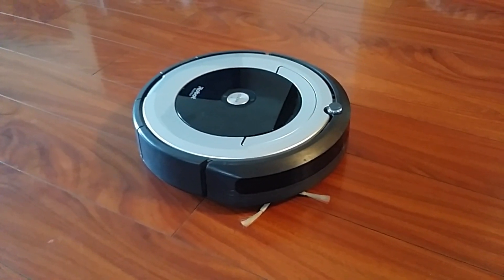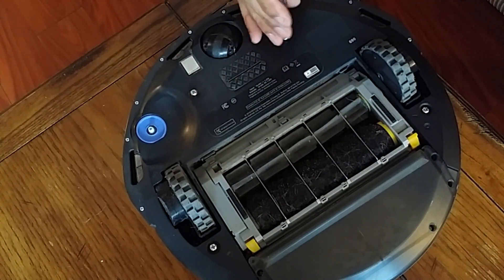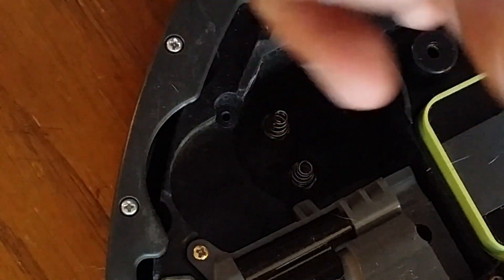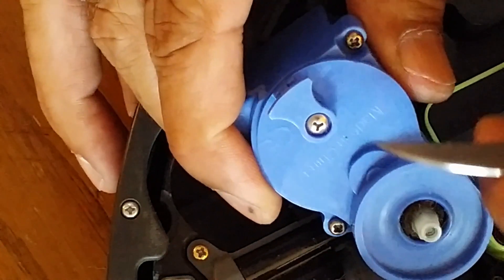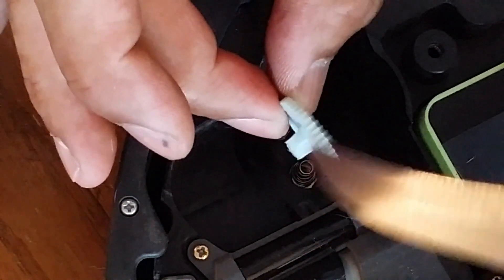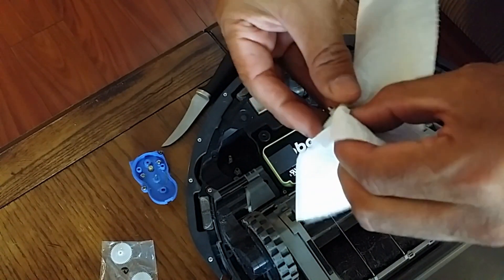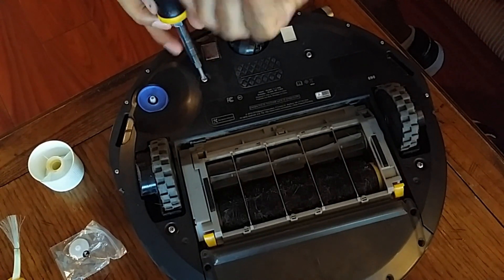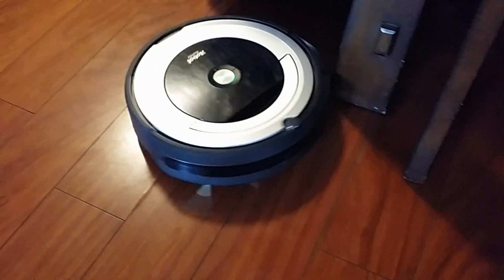iRobot Roomba Side Brush Motor Fix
A very common malfunction for the iRobot Roomba is the Side Brush. There is an inherent flaw in the design of the motor where the plastic gear is prone to stripping. The gear should have been made of metal. Rather than replace the entire motor module, it is a lot cheaper to simply replace the damaged gear inside the motor. This video shows you how to do this.

There is a link below for an eBay seller who has these gears for sale. At $5 for a pair, it certainly beats buying an entire motor. And since the gears are plastic, they are going to wear out again and the second gear will come to use.

eBay link to the gear used in this video:

If you prefer to buy a new side brush motor, here are several on sale:

This video is applicable to the following models:
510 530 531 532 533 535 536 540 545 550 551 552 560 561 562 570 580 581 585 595
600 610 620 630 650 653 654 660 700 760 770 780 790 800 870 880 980